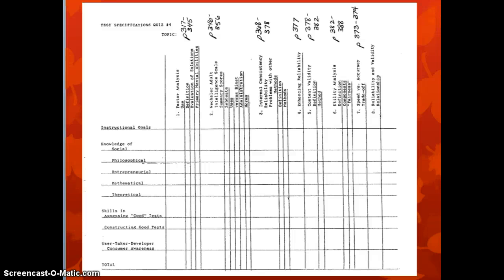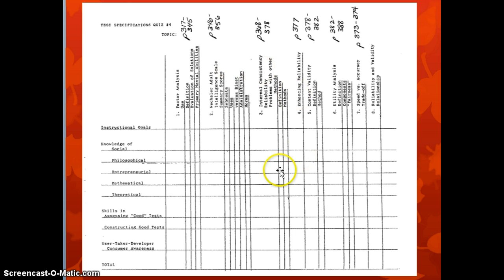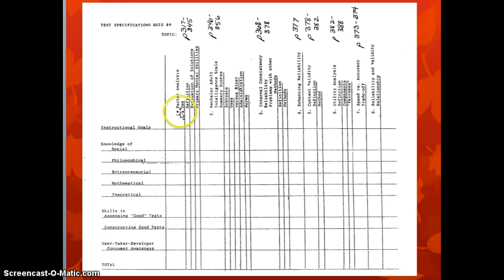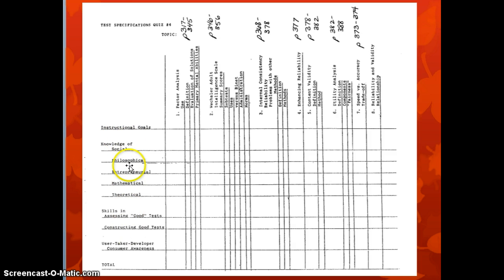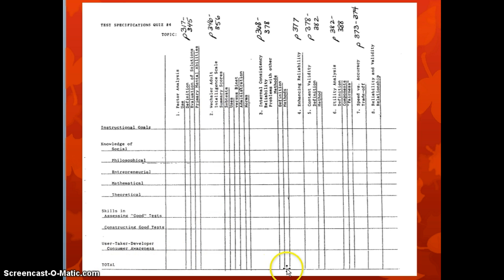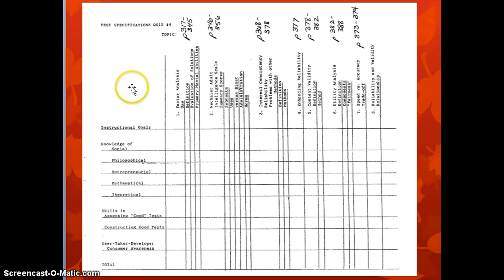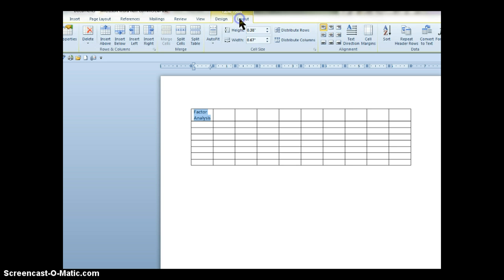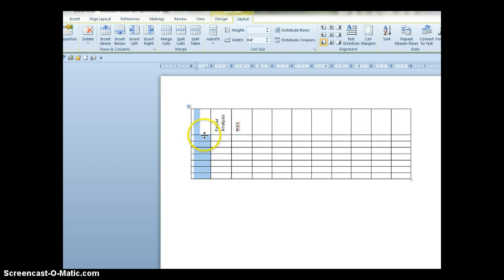PSY340 Test Blue Print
Due Friday March 6 class time